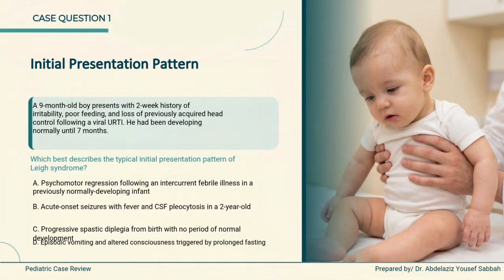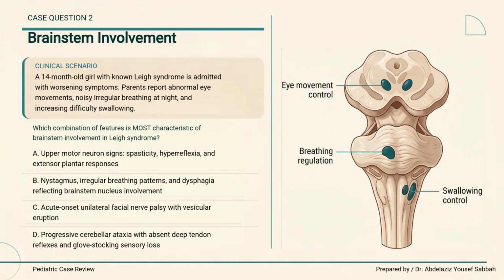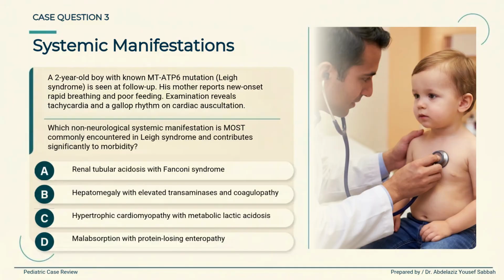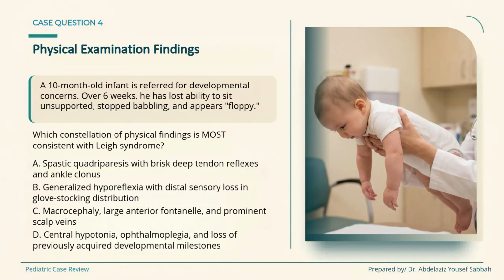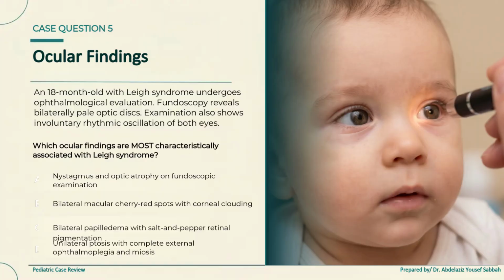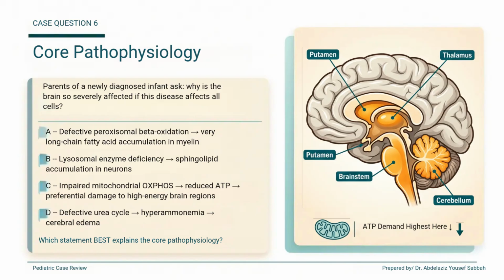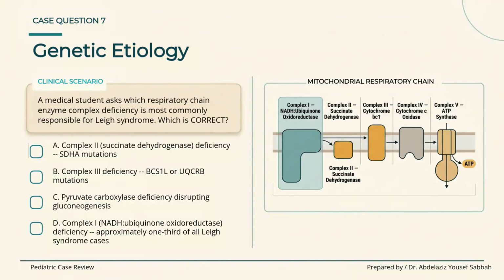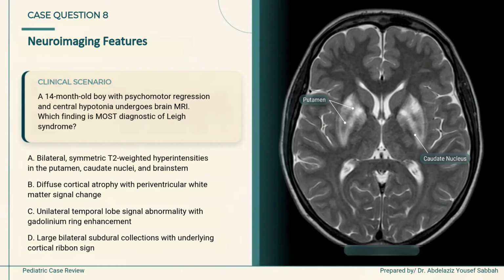Leigh Syndrome | Interactive Case-Based Quiz | Pediatric Case Review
Welcome to Pediatric Case Review! This interactive case-based lecture explores Leigh Syndrome, a rare inherited neurometabolic disorder that primarily affects infants and young children.

In this comprehensive presentation, we cover:
✅ Clinical presentation and common symptoms
✅ Physical examination findings
✅ Diagnostic workup and investigations

This lecture is designed using an interactive quiz format with real clinical scenarios to enhance learning and retention. Each case presentation is followed by detailed explanations to help you master the diagnostic and therapeutic approach to Leigh Syndrome.

Perfect for medical students, pediatric residents, general practitioners, and healthcare professionals looking to strengthen their knowledge in pediatric neurometabolic disorders.